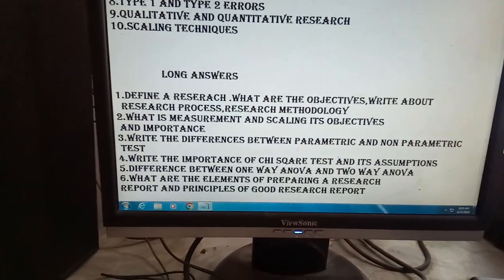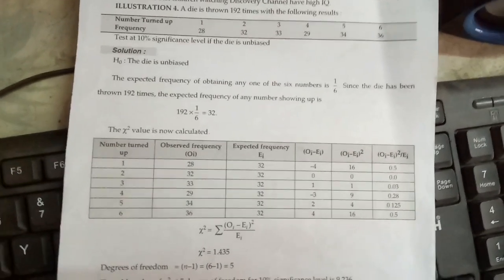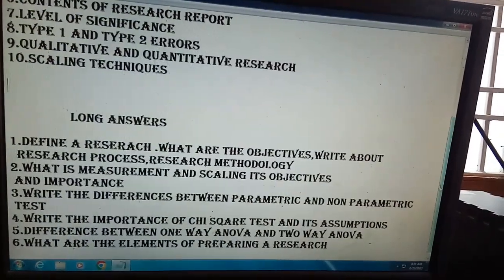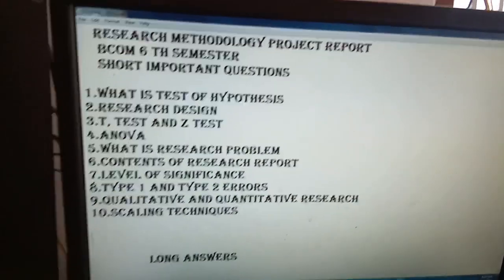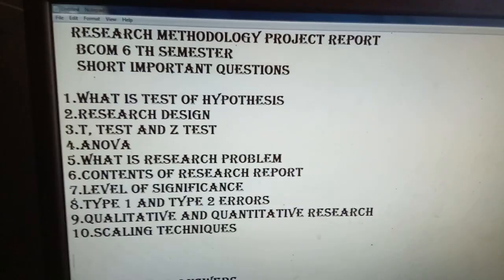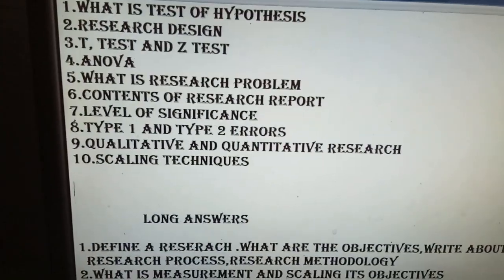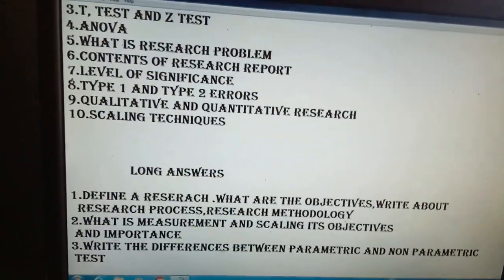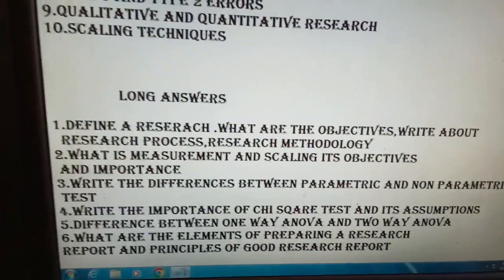what I should prepre in Research methodology project report b.com 6 semester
kruhkal Wallis.. and f test are also important in testing hypothesis... all the best bcom 6 semester students